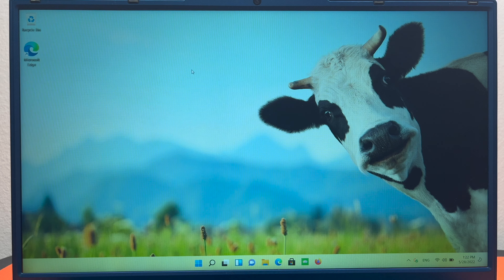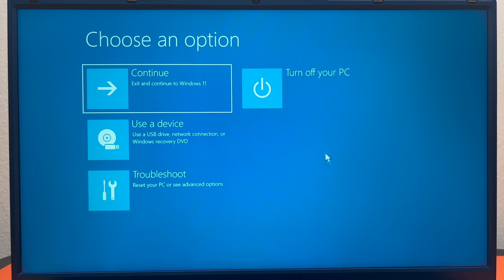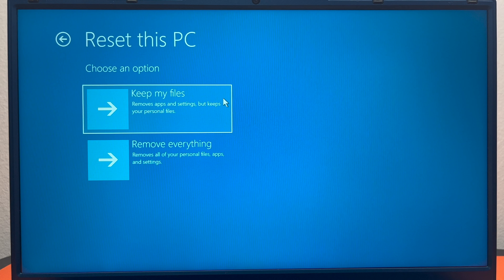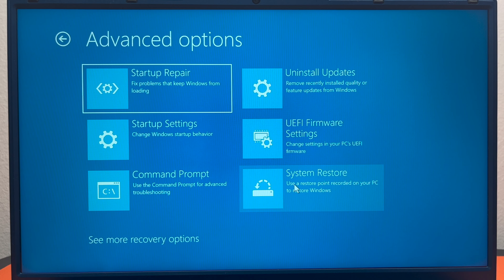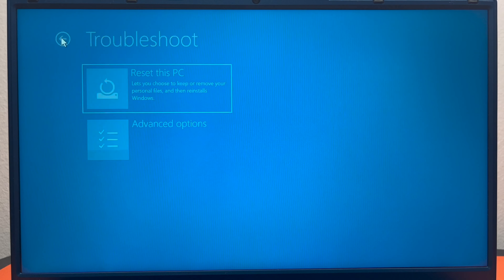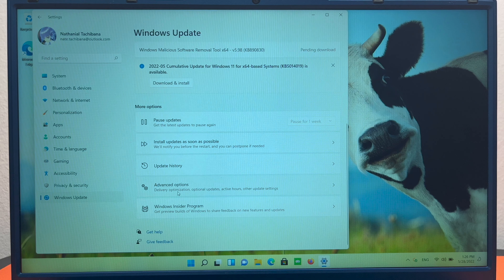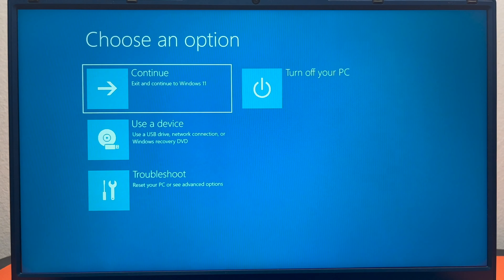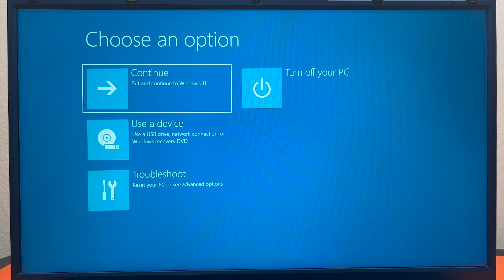Tutorial: Boot into Windows Recovery Environment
Today we are going to show you guys how to access the Windows Recovery environment, this can be useful if your PC is not booting into Windows. This method can also start your computer in safe mode, which only turns on required services and nothing else. Safe mode can help diagnose a slow down or odd behavior.

This tutorial works for both Windows 10 and Windows 11.

-- Gear Used --
Studio Lights
Apple iPhone 12 Pro Max
Anti-Static Mat

-- Credits --
Presenter: Tyrel Tachibana
Editor: Raven Tachibana
Thumbnail: Raven Tachibana